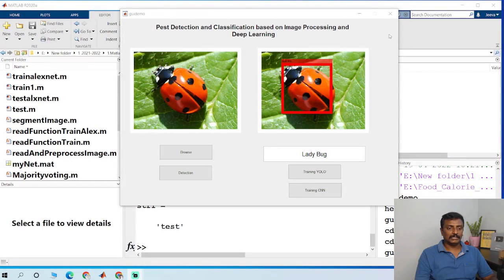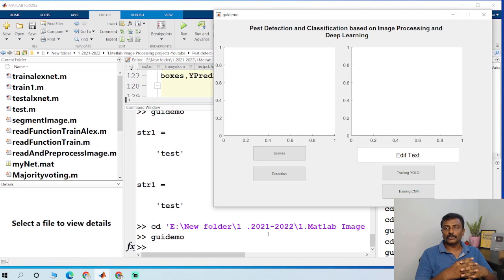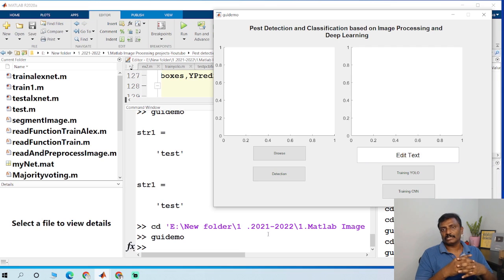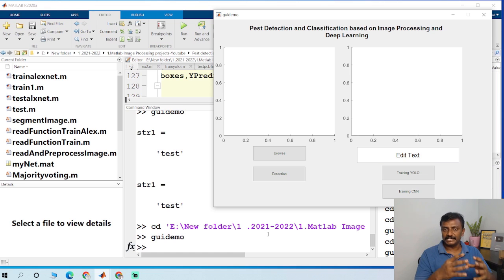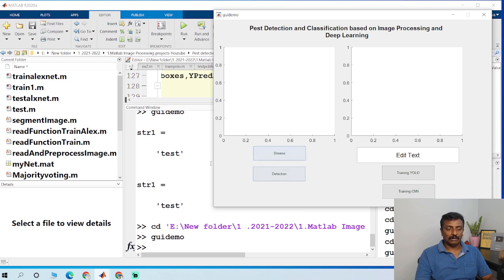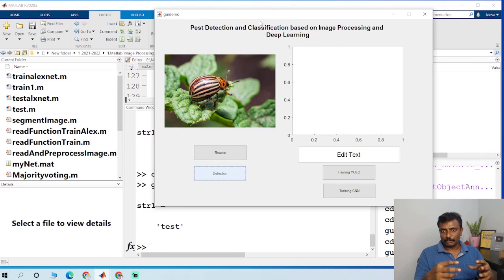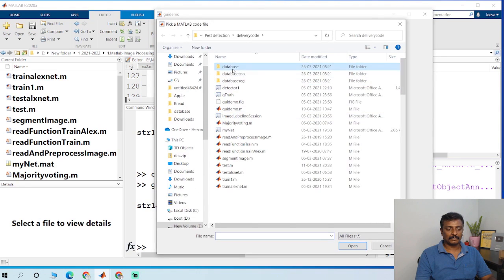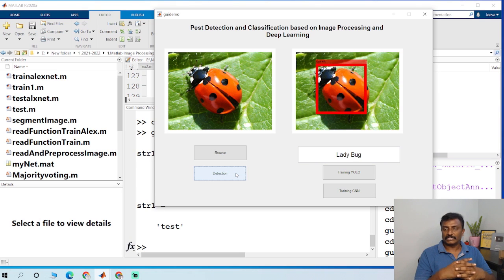Pest Detection and Classification using Deep Learning Matlab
🐛🌿 Ever wondered how Deep Learning can revolutionize agriculture? This video dives into how you can use Matlab and Deep Learning algorithms to detect and classify common pests in crops. Save your yields by getting ahead of the problem!

📢 NOTE 📢
For any general inquiries, please reach out through: